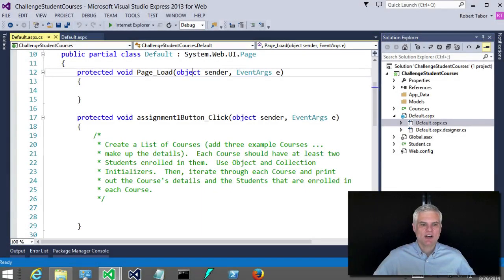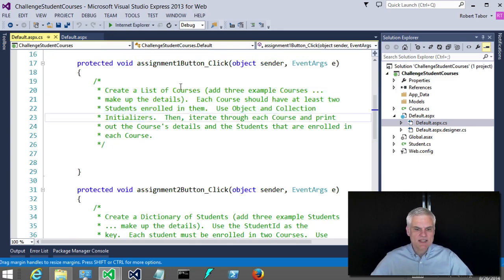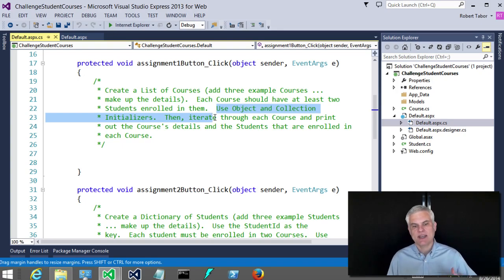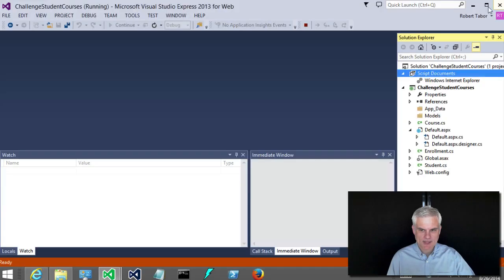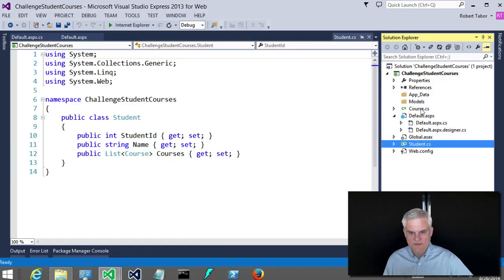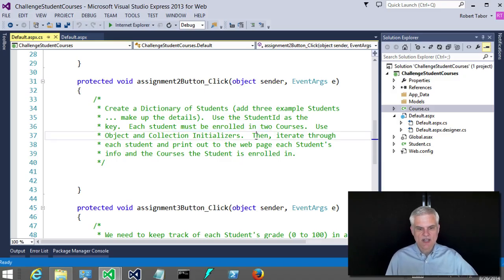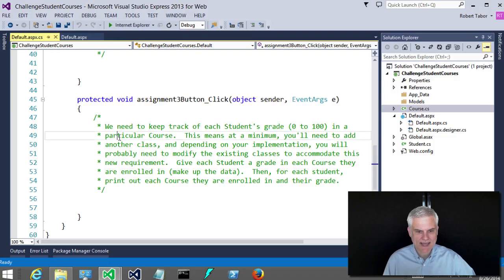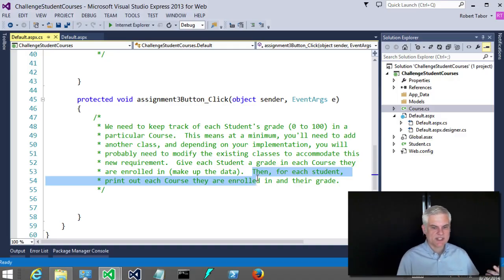C# Fundamentals via ASP.NET Web Applications - Lesson 51 Challenge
Lesson 51 - Challenge Student Courses